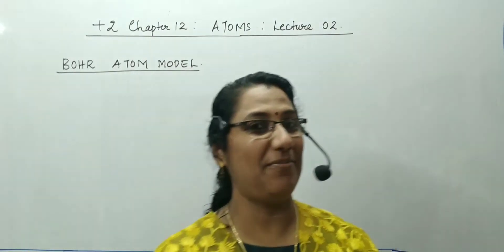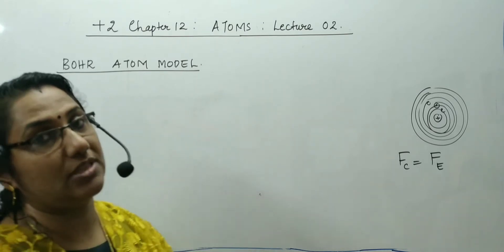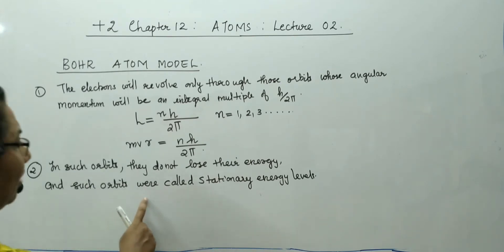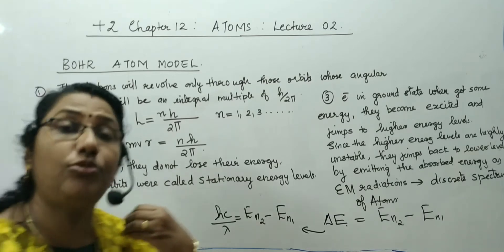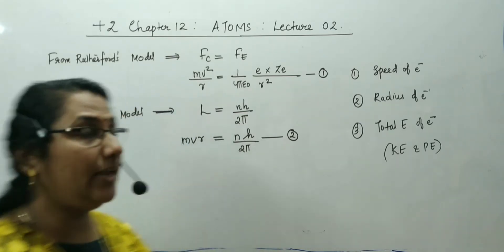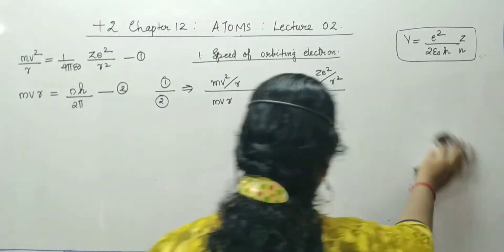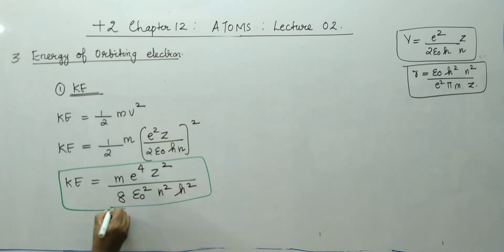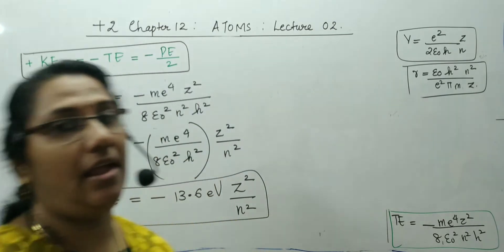+2 CHAPTER 12- ATOMS, Lecture 02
BOHR MODEL OF ATOM,  POSTULATES,  VELOCITY OF REVOLVING ELECTRON,, RADIUS OF ORBIT OF REVOLVING ELECTRON,  ENERGY (KINETIC,  POTENTIAL & TOTAL) OF REVOLVING ELECTRON, ENERGY DIAGRAM OF  ELECTRONS IN  HYDROGEN ATOM, EXCITATION ENERGY AND IONIZATION ENERGY.